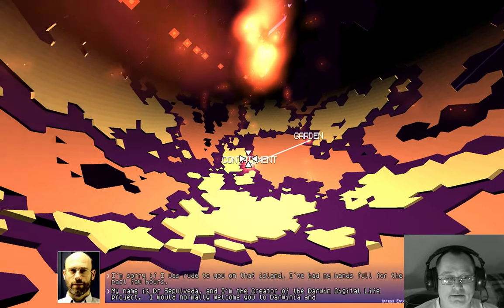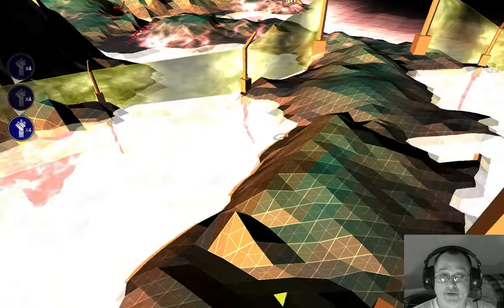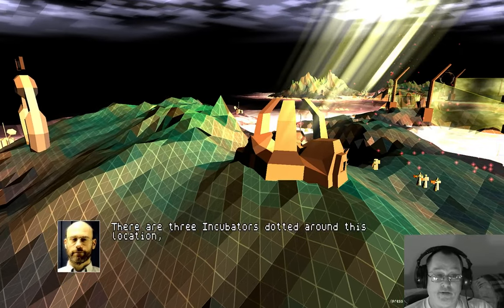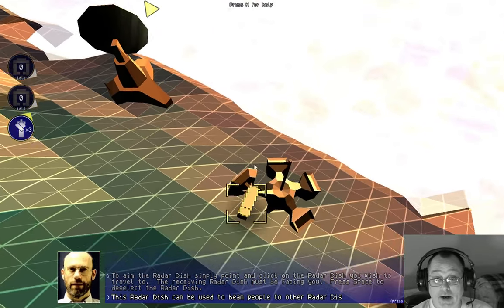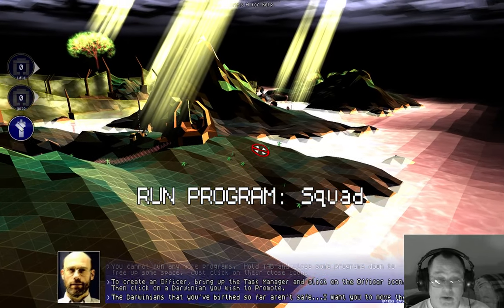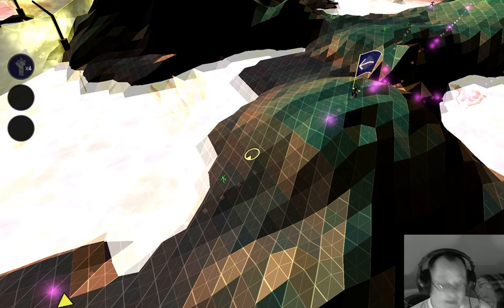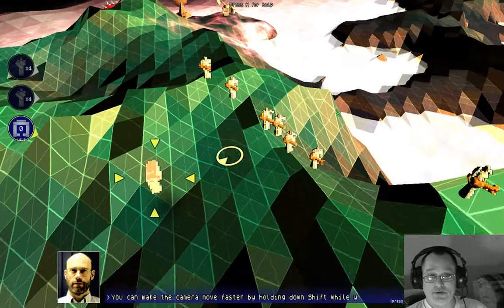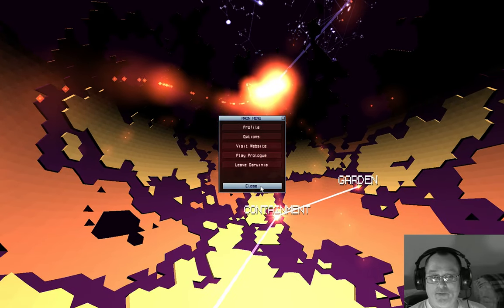dARWINIA EP O2 CONTAINMENT PT2 LETS PLAY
petey plays darwinia ep 02 containment